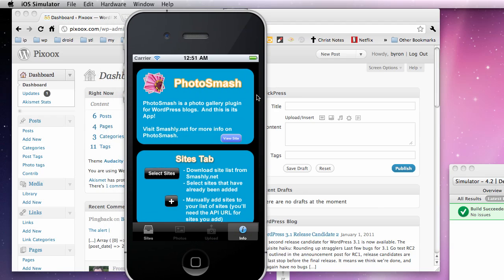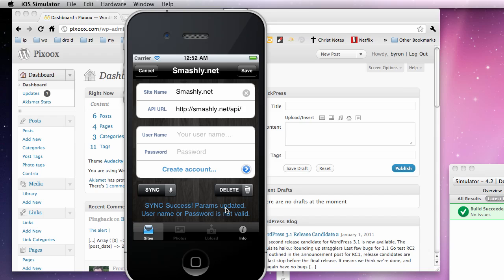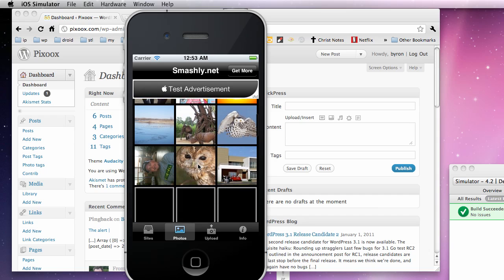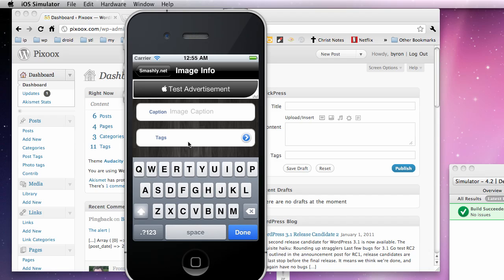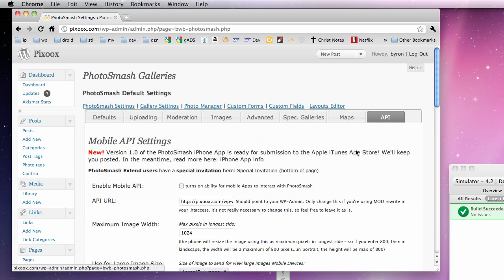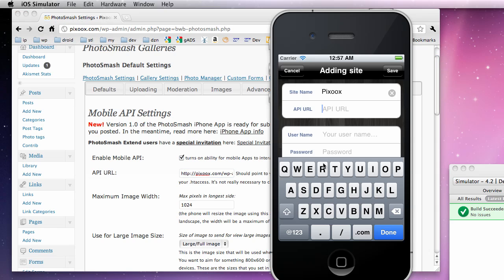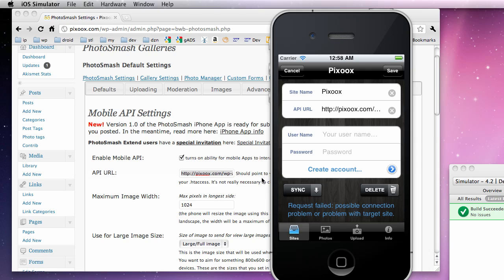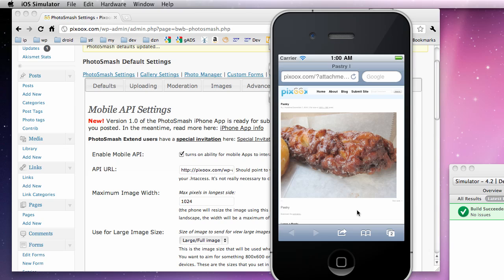PhotoSmash iPhone App pt 1.mp4